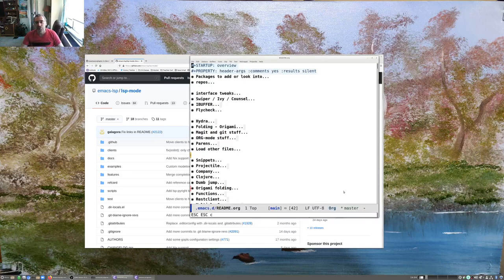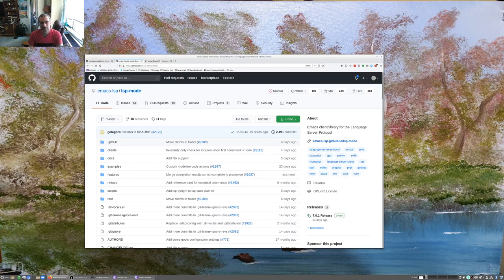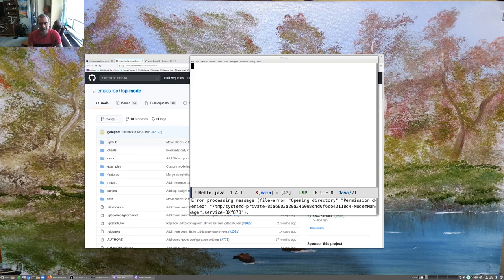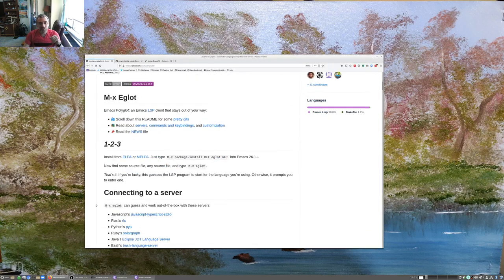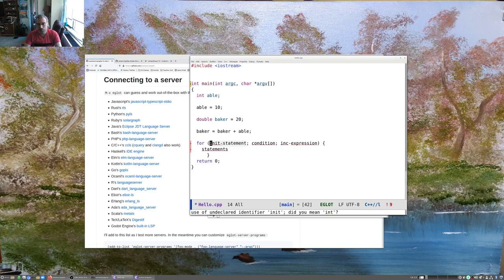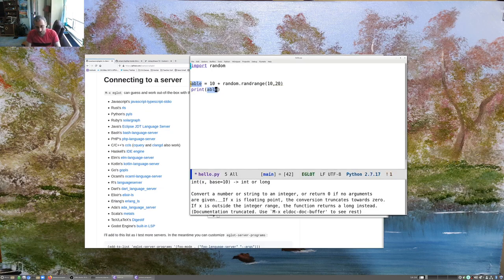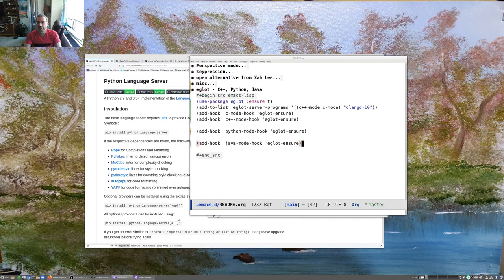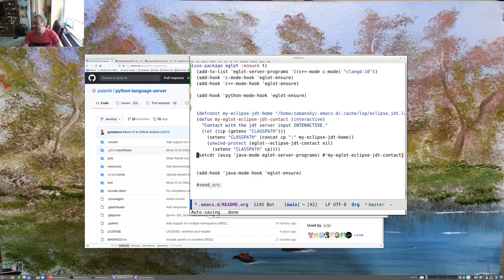Using Emacs 74 - Eglot